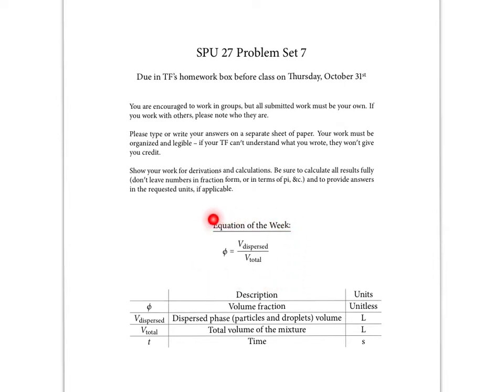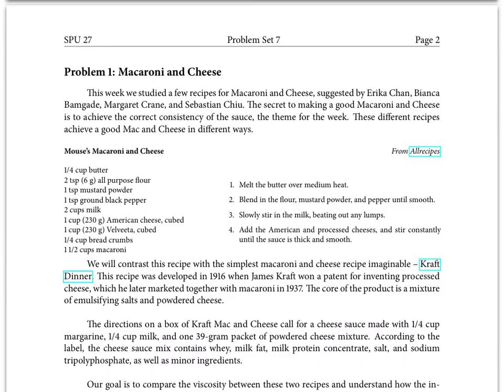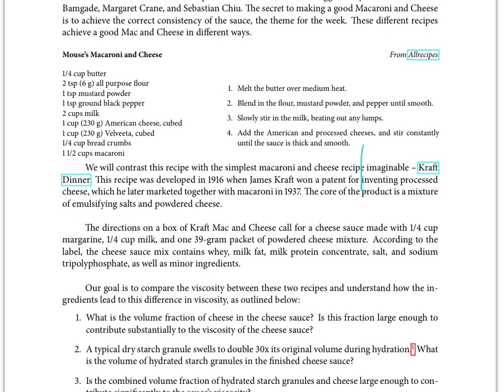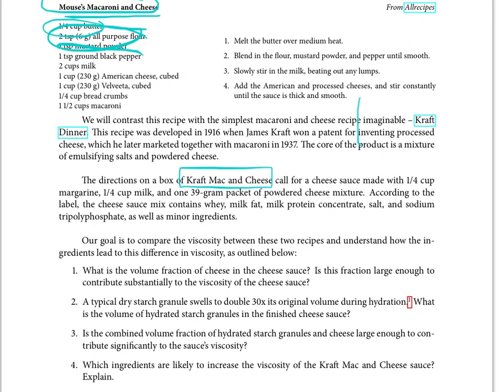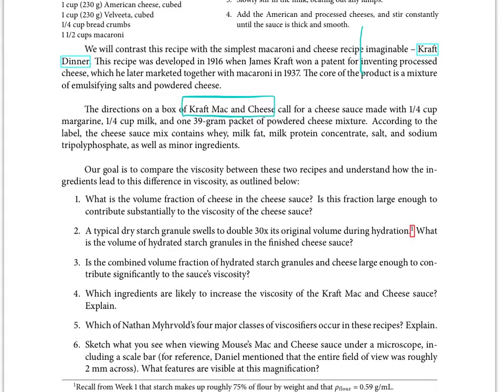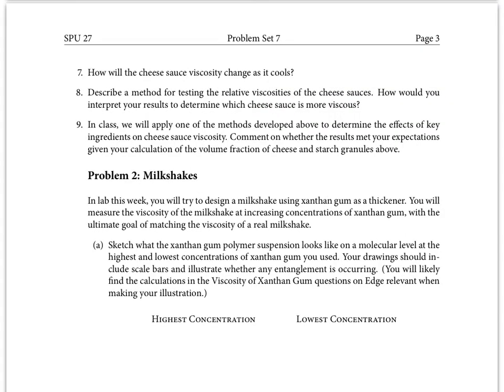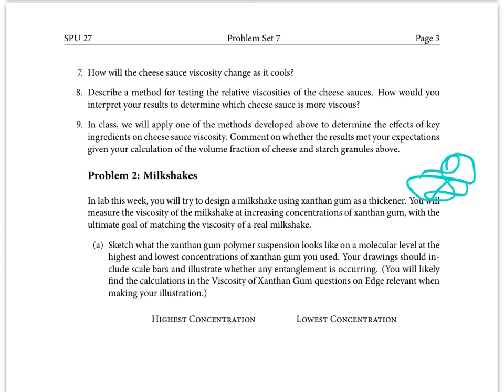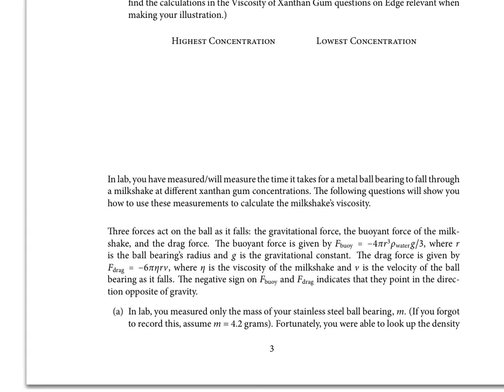Walk through homework 7